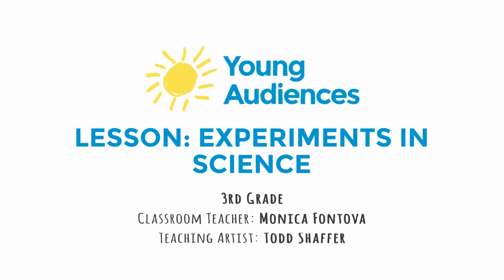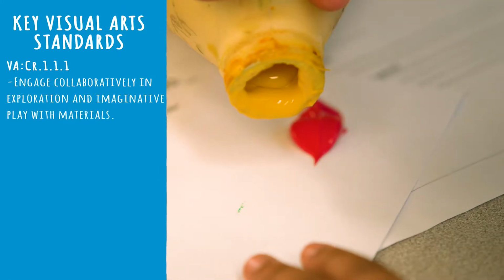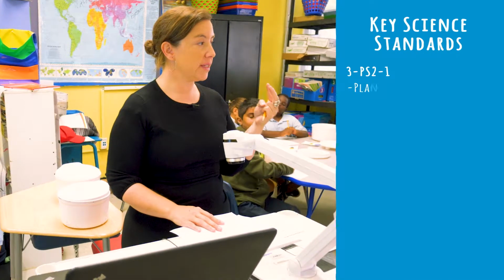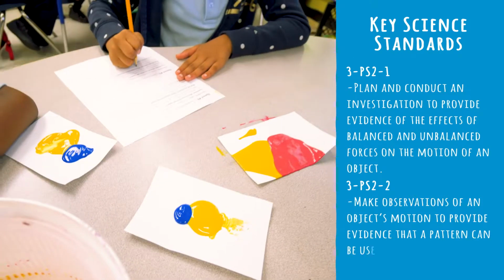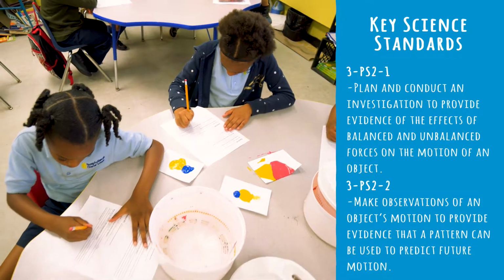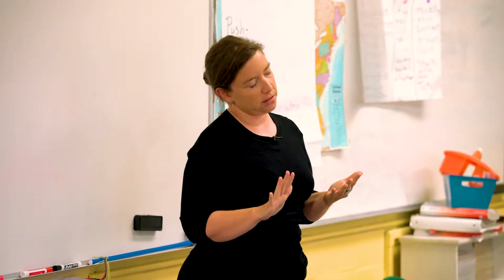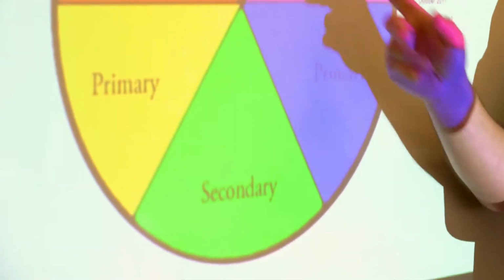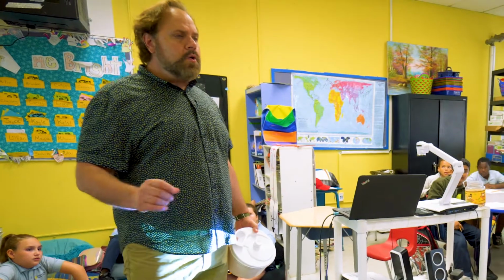Young Audience of Louisiana Distance Learning: Experiments in Science